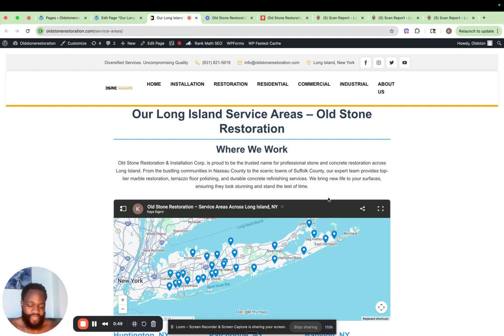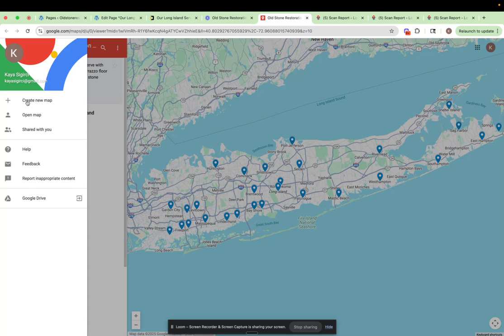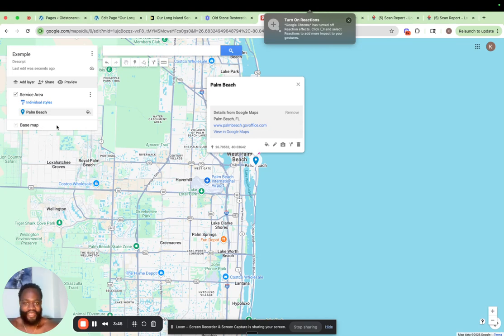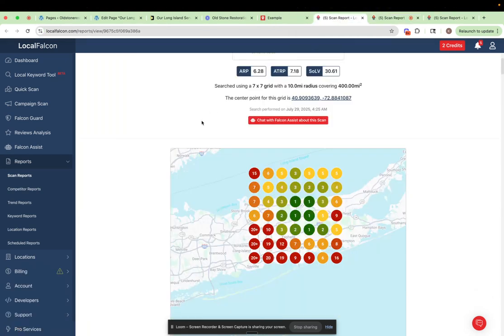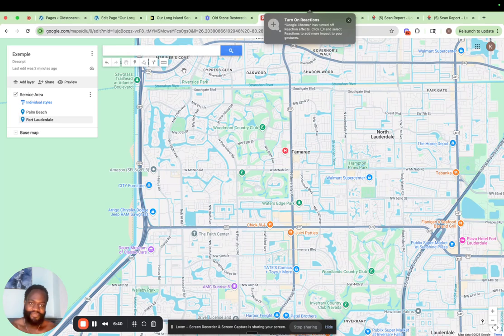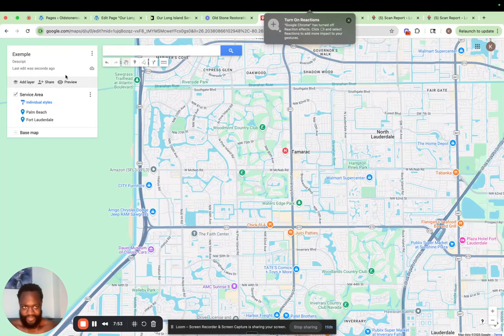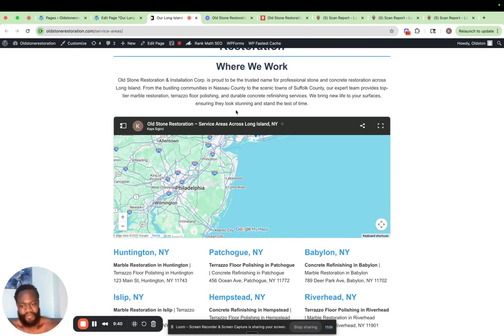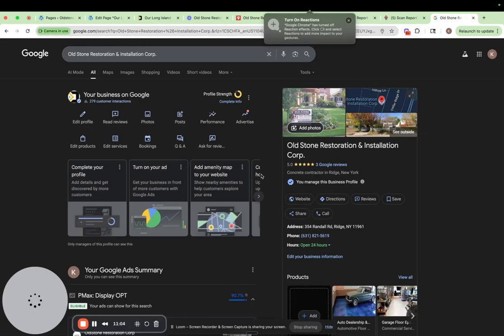Boost Local Rankings with Google My Maps | Step-by-Step SEO Guide for Service Areas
Want to rank higher in 'near me' searches and dominate your local market?

In this video, Christopher DaVinci from GMB Agency walks you through exactly how to create and optimize a custom Google My Map for your business — including how to embed it on your website, target high-value service areas, and boost your local SEO with powerful signals.

👉 Learn:

How to create a custom Google Map

Why service area pins boost local rankings

How to use descriptions + keywords for SEO

How to embed it on your website for maximum effect

How this strategy helps your Google Business Profile rank in surrounding cities

📍 Targeting multiple service areas? This is the hack.

🚀 Ready to book more local clients?